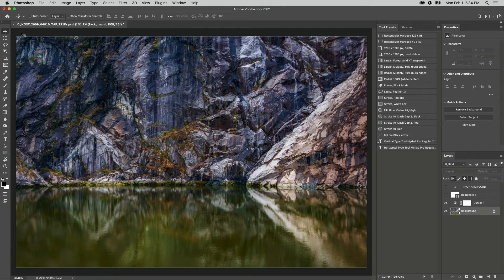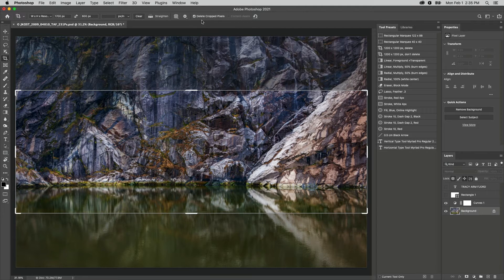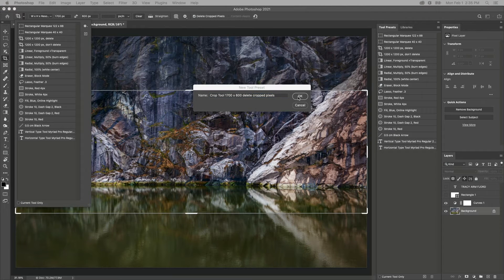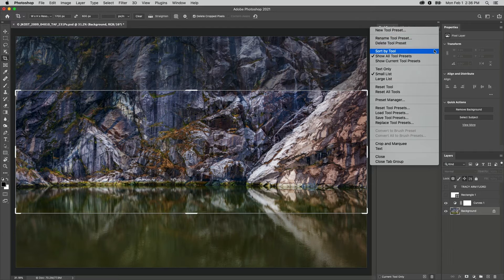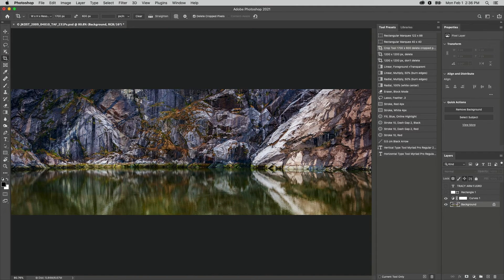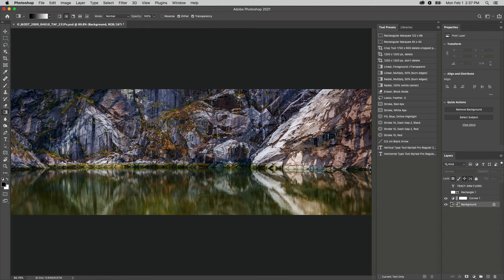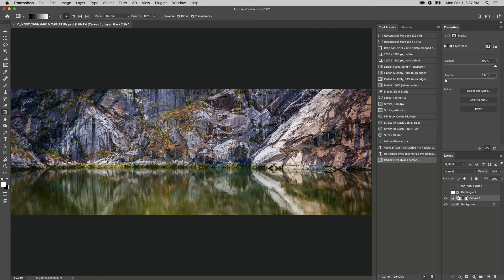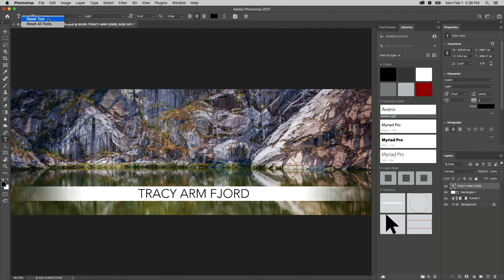The Advantage of Creating Tool Presets in Photoshop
In this video tutorial, Julieanne Kost will show you how to increase your productivity in Photoshop by creating Tool Presets in order to save the options and setting that you use most.